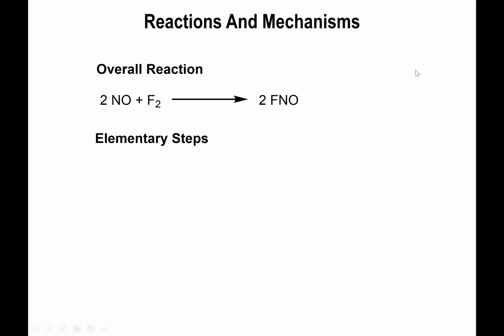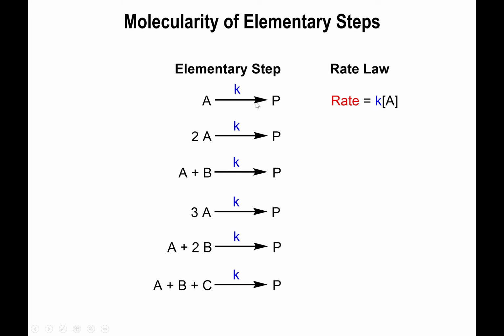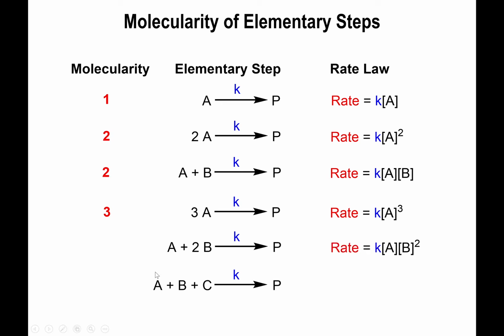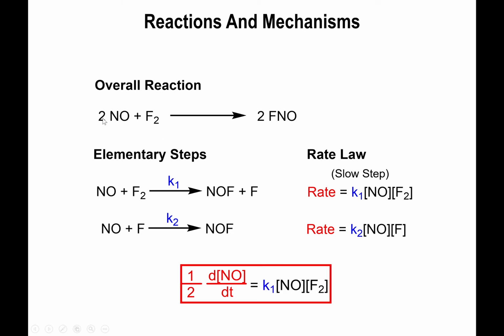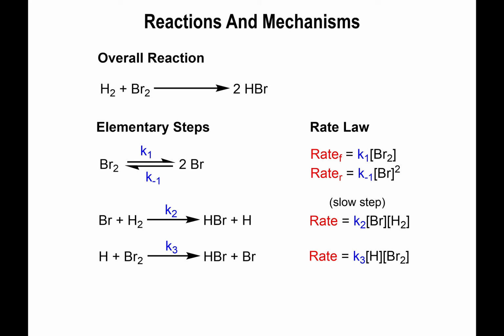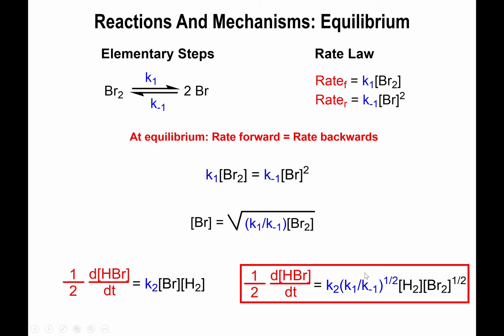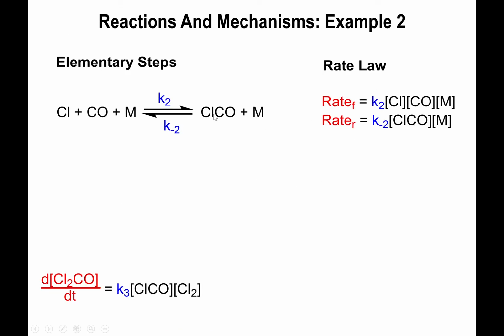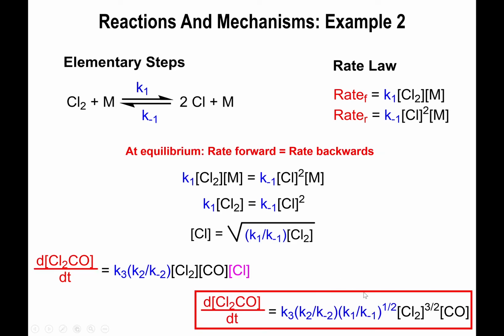Lec4 - Mechanisms and Elementary Steps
We now explore the idea of elementary reaction where only two reactants are allowed to react at once. The slow step determines the rate law of the reaction and intermediates are replaced with expressions containing only reactants and products.